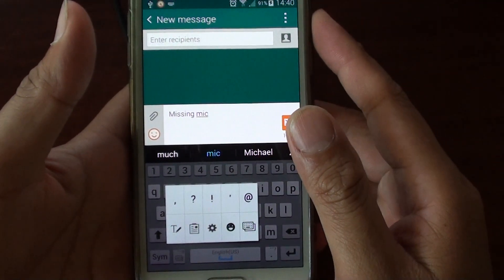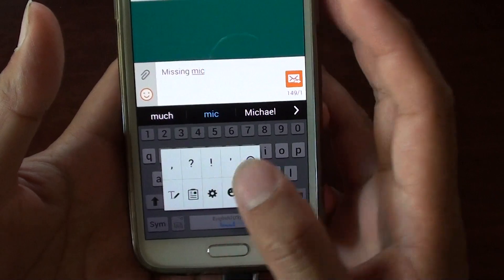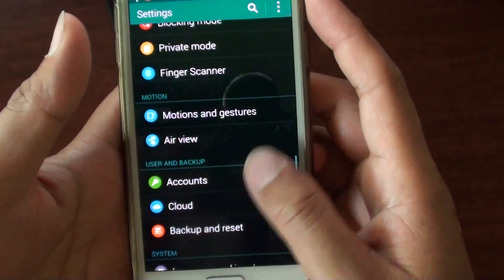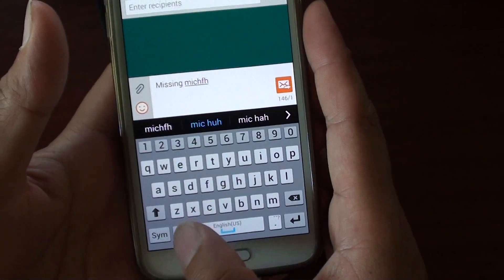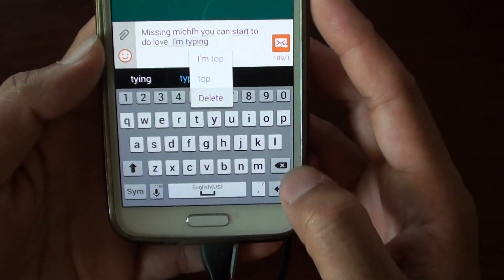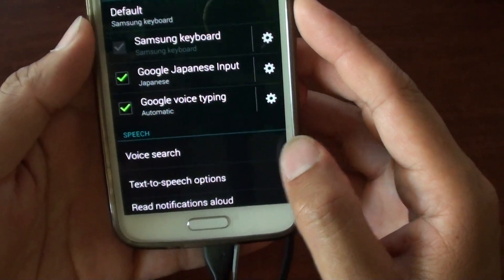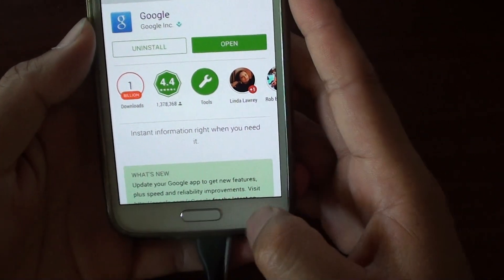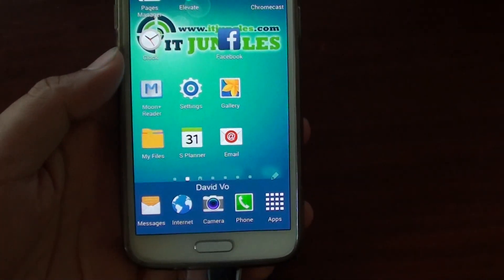Samsung Galaxy S5: Fix Issue With Missing Microphone Voice Input on Keyboard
Learn how you can fix issue with the missing microphone voice input on the keyboard on Samsung Galaxy S5.